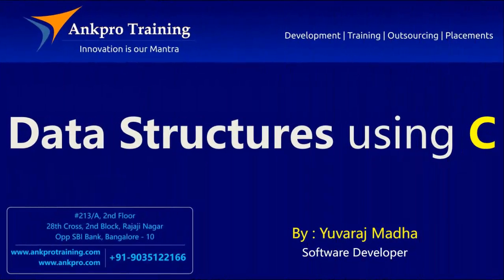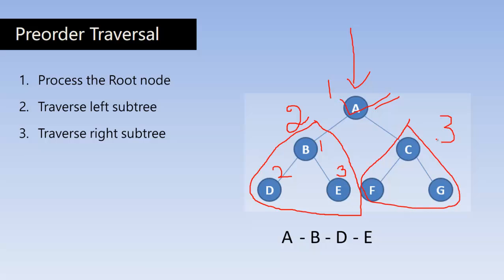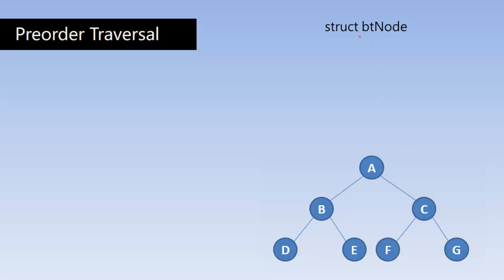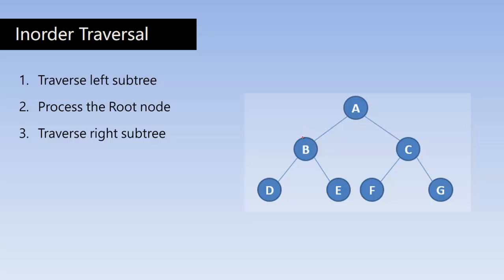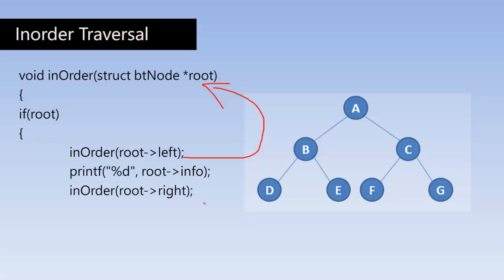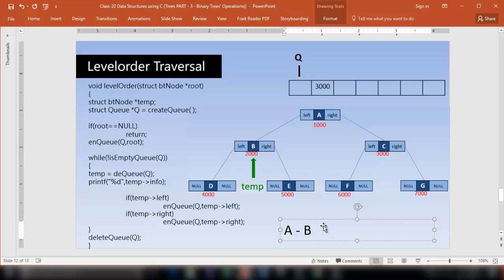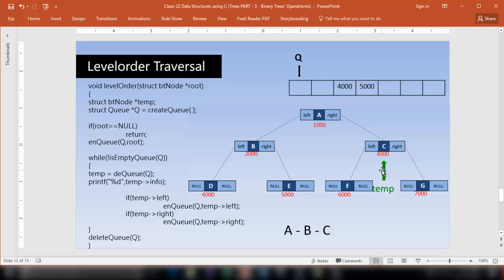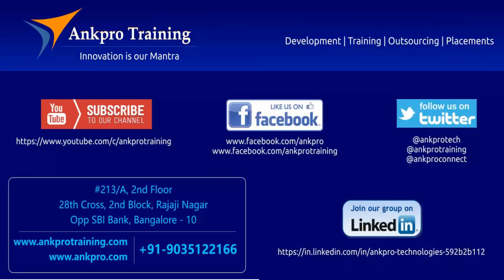Data Structures using C Part 22 - Binary trees operations in c language | Binary Tree Traversals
Binary Tree Traversals
Preorder Traversal
Inorder Traversal
Postorder Traversal
Levelorder Traversal

Preorder Traversal :
Process the Root node
Traverse left subtree
Traverse right subtree

pre order traversal program:
void preOrder(struct btNode *root)
if(root)
 printf("%d", root- greaterthaninfo);
 preOrder(root- greaterthanleft);
 preOrder(root- greaterthan right);

Inorder Traversal :
Traverse left subtree
Traverse right subtree

 Inorder traversal program :
void inOrder(struct btNode *root)
if(root)
 inOrder(root- greaterthan left);
 printf("%d", root- greaterthan info);
 inOrder(root- greaterthan right);

Post order Traversal :
Traverse left subtree
Traverse right subtree

Post order Traversal program :
void postOrder(struct btNode *root)
if(root)
 postOrder(root- greaterthan left);
 postOrder(root- greaterthan right);

Level order Traversal :
Process root
Go to next level, process left to right
Repeat step 2 until the last level

1. visit the root
2. while traversing level L, keep all the elements at level L+1 in a queue.
3. Go to the next level and visit all the nodes at that level.
4. Repeat this until all levels are completed.

Level order Traversal program :
void levelOrder(struct btNode *root)
struct btNode *temp;
struct Queue *Q = createQueue( );

if(root==NULL)
 return;
enQueue(Q,root);

while(!isEmptyQueue(Q))
temp = deQueue(Q);
printf("%d",temp- greaterthan info);

 if(temp- greaterthan left)
  enQueue(Q,temp- greaterthan left);
 if(temp- greaterthan right)
  enQueue(Q,temp- greaterthan right);

ankpro
ankpro training
Asp.net MVC
C#
C sharp
Bangalore
Rajajinagar
Selenium
Coded UI
Mobile automation testing
Mobile testing
JQuery
JavaScript
.Net
C
C++
Components of the .Net framework
Hello World
Literal